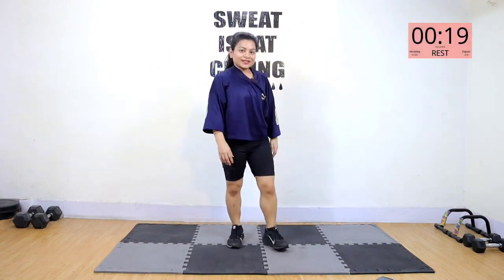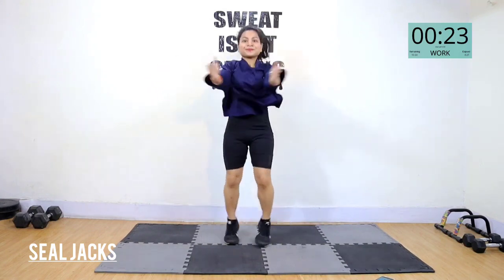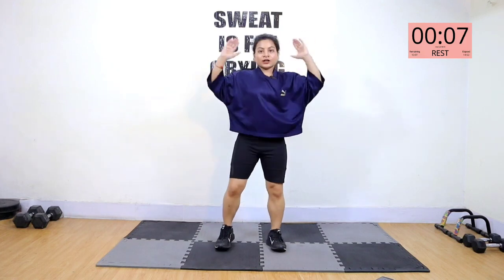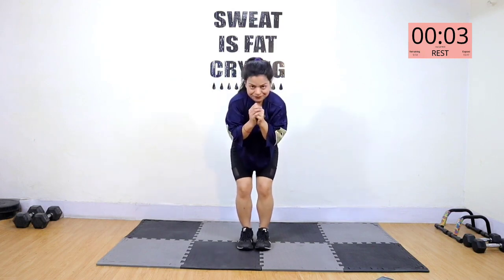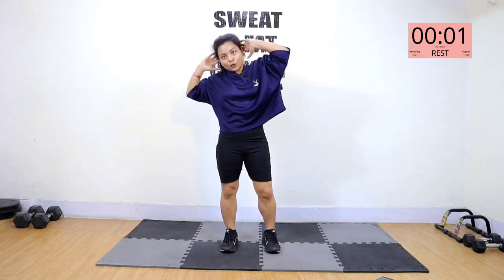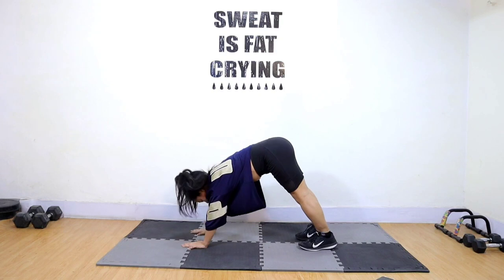Fun Jumping Jacks hiit Workout|loose weight at home